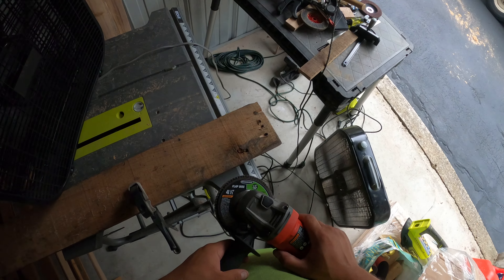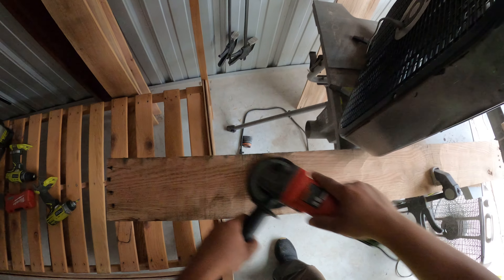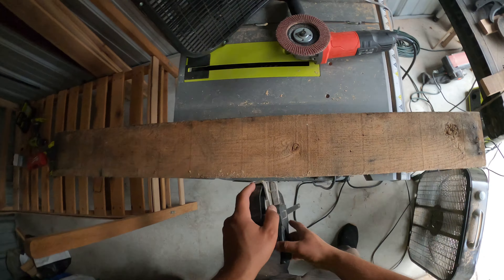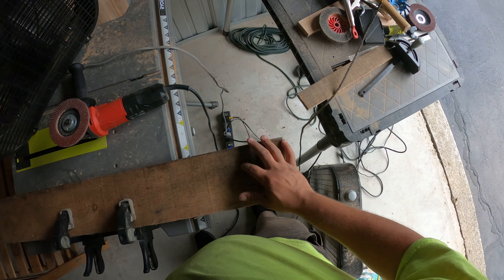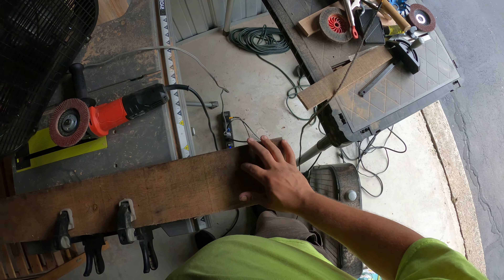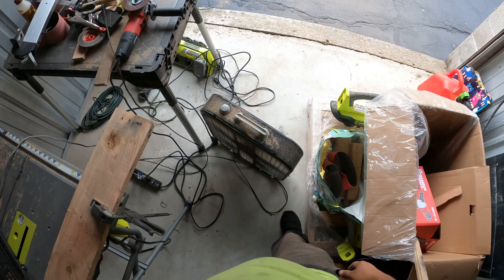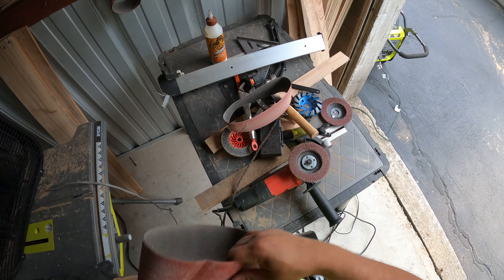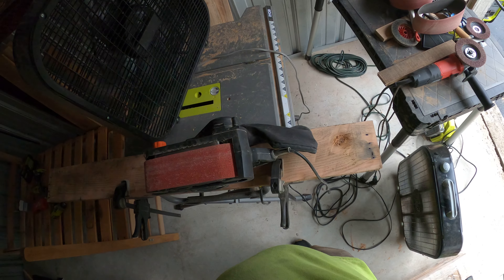Bad to the Bone! well almost! bulk stock removal with flap disc sander! check description below!